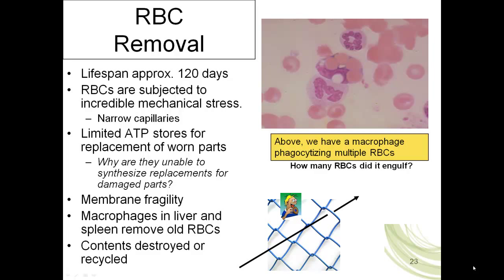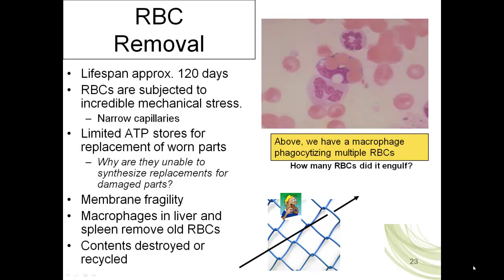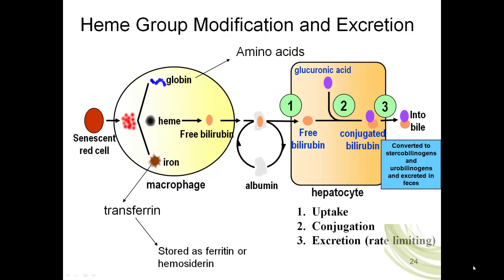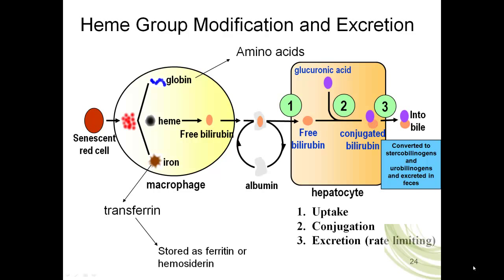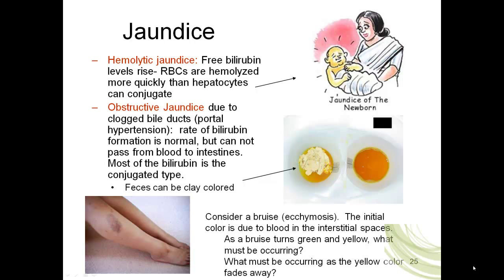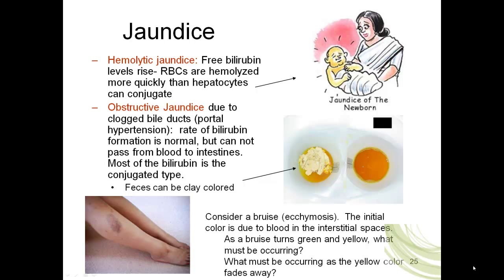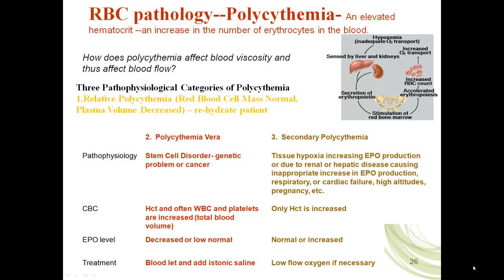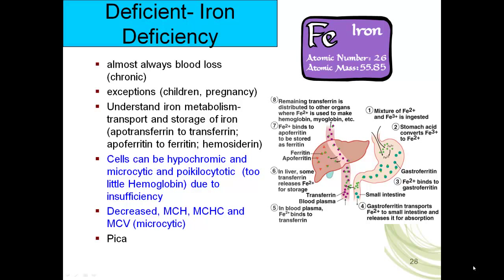erythropoiesis part 3